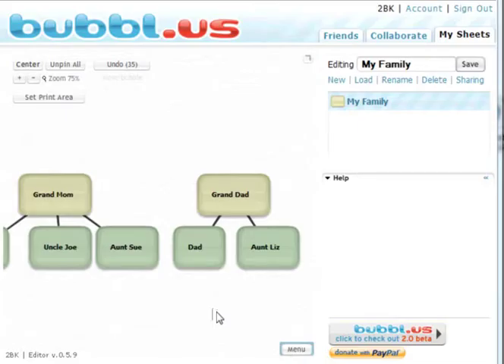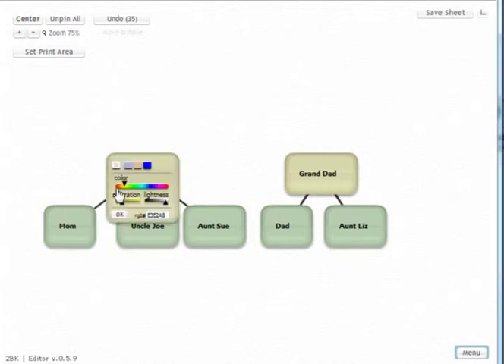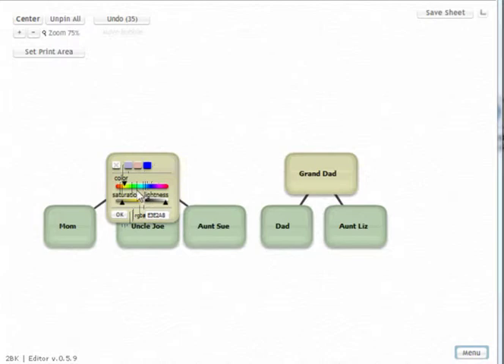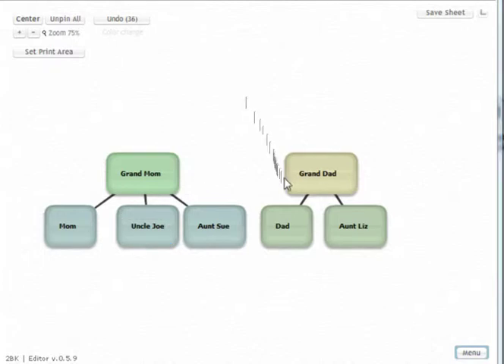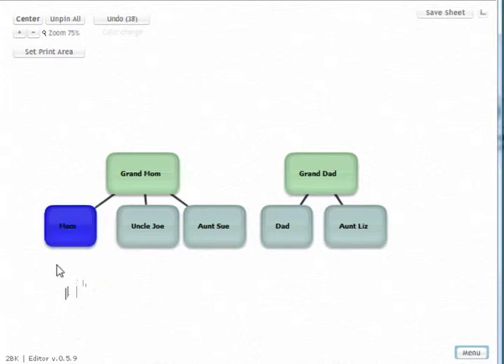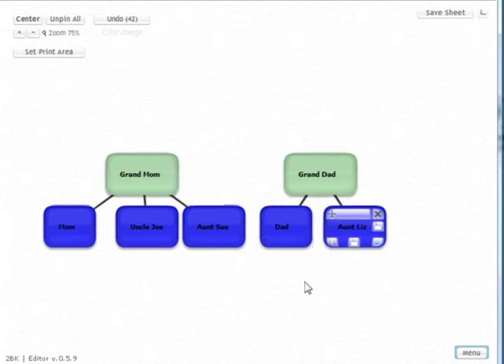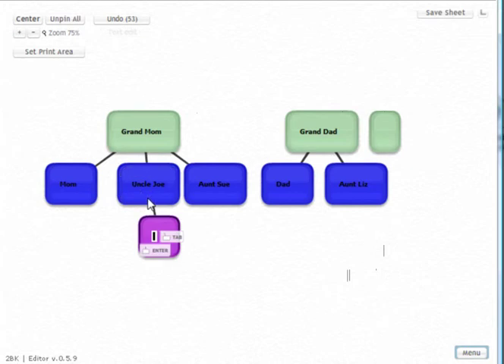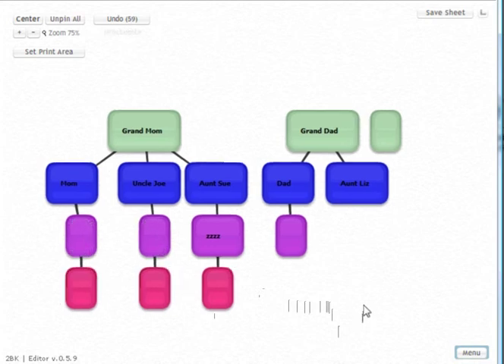Bubbl.us - Changing Balloon Colors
Learn how to add and change colors on balloons in Bubbl.us